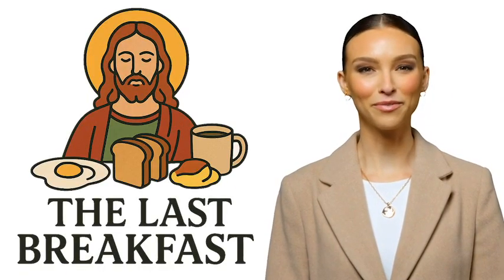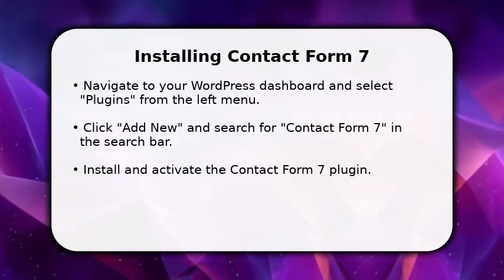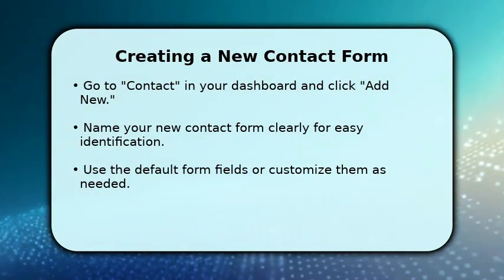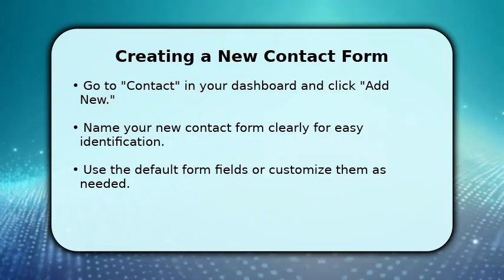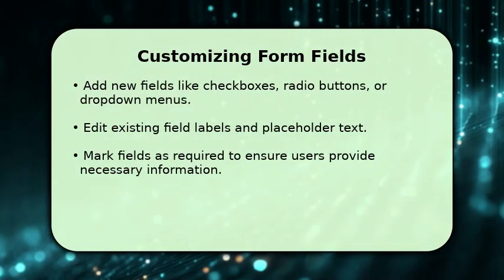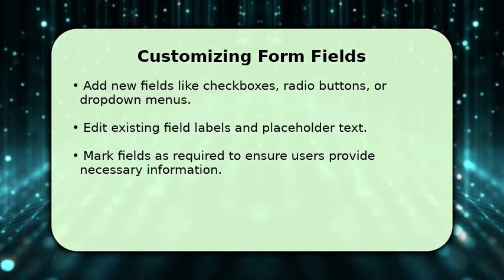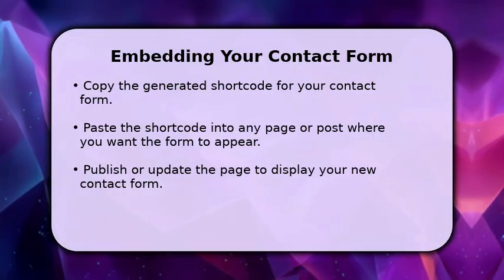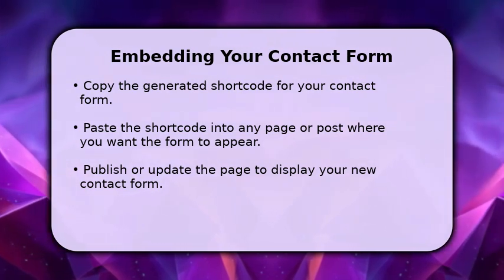How to Add Contact Form 7 in WordPress Website (Only Way) 2025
▸ :^) Learn how to install and configure Contact Form 7 plugin on your WordPress website. This video will guide you through the process of adding a contact form to your site, including customizing fields and settings.